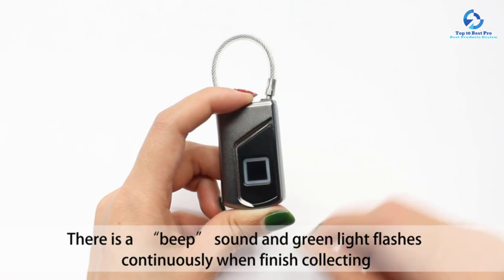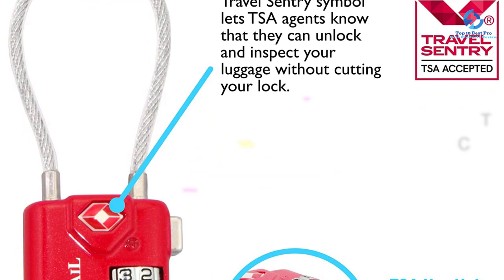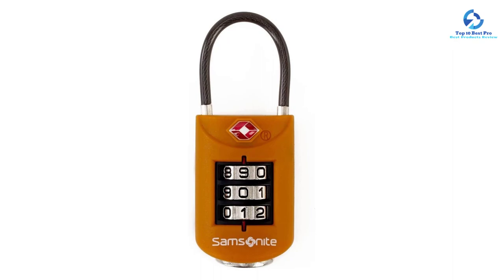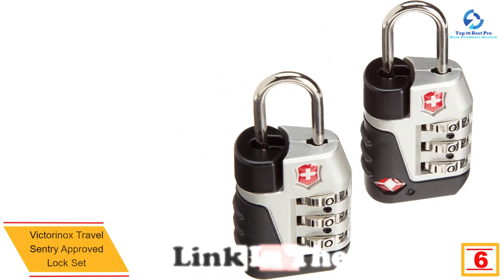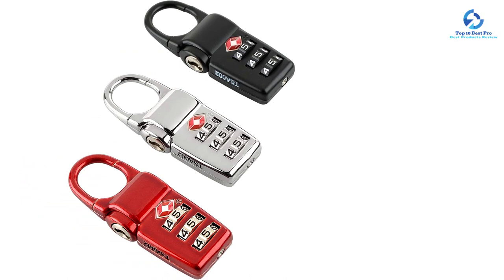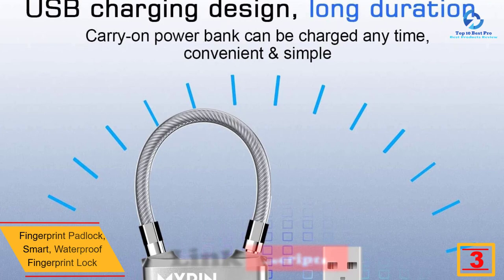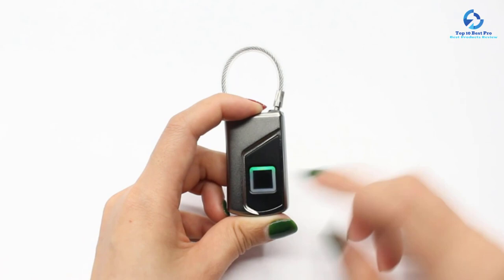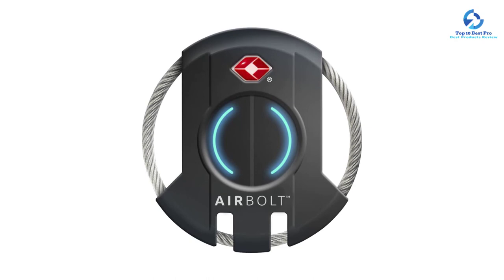Top 10 Best Luggage Locks of 2023 Reviews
🔶 10. Lewis N. Clark
🔶 9. TSA Approved Cable Luggage Locks
🔶 8. Samsonite Luggage Large Dial Travel Sentry Combo Lock
🔶 7. Globite Luggage Locks TSA Travel Lock
🔶 6. Victorinox Travel Sentry Approved Lock Set
🔶 5. TUMI – Travel Accessories Luggage Locks
🔶 4. Keyless TSA Approved Luggage Lock
🔶 3. Fingerprint Padlock, Smart, Waterproof Fingerprint Lock
🔶 2. eGeeTouch Smart Travel Padlock
🔶 1. Hampton 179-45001 Airbolt Bluetooth Smart Luggage Lock